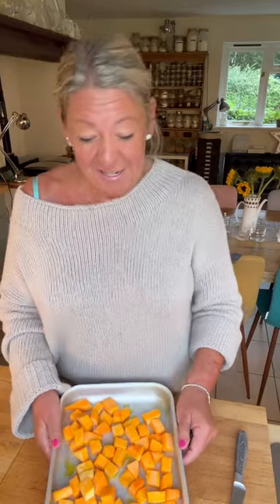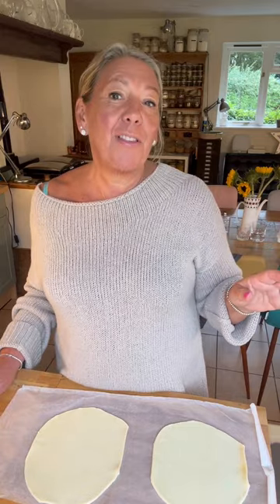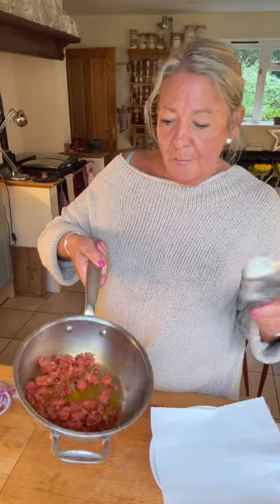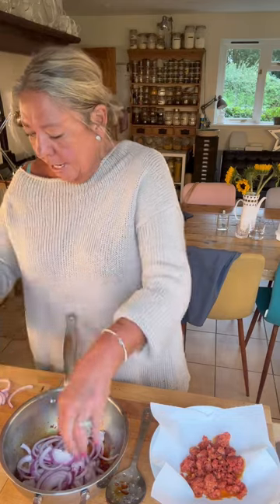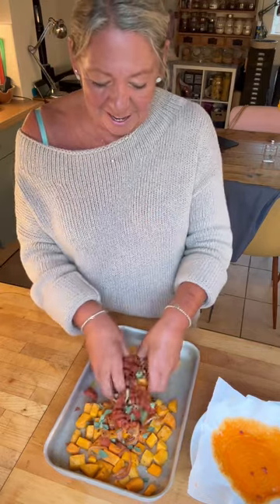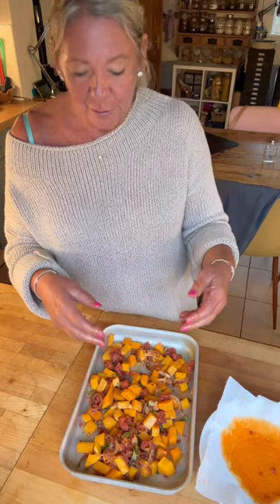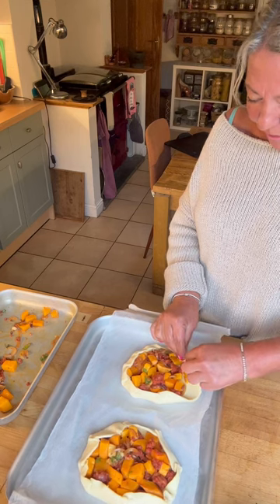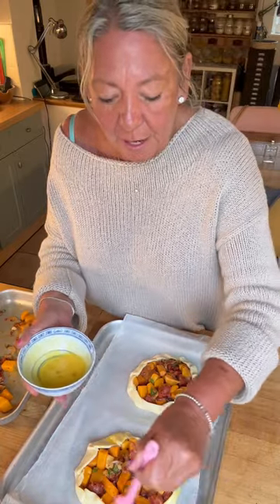Butternut Squash & Chorizo Galette